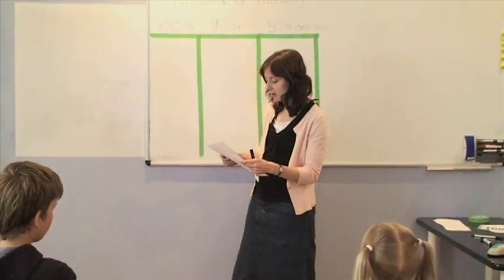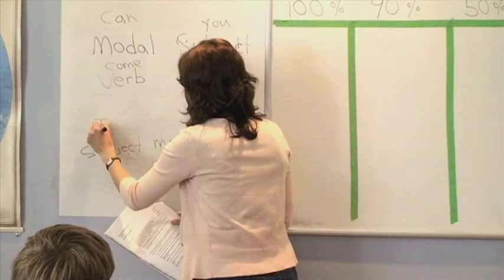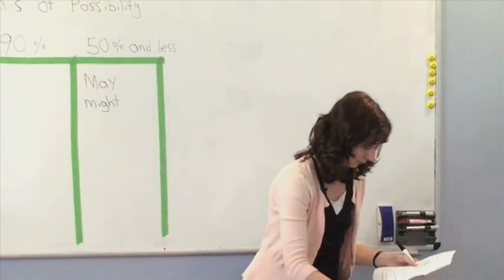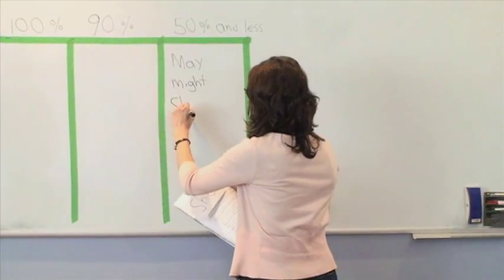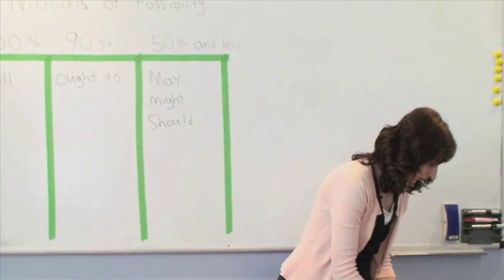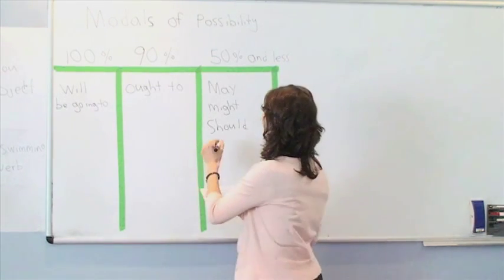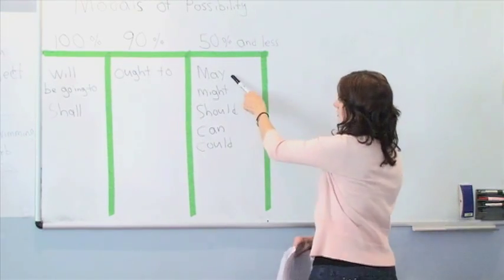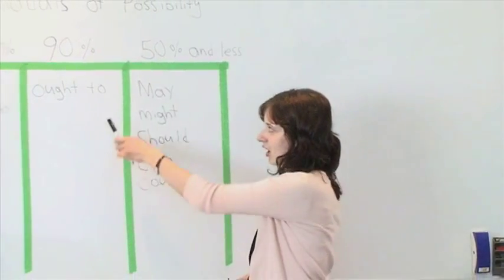English Without Limits - Leson 56 - Part 1 - Moedls of Posibility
Moedls of Posibility